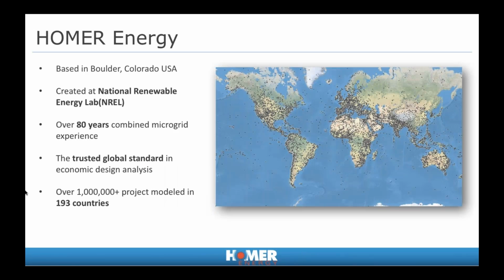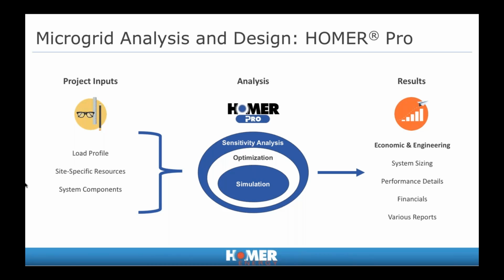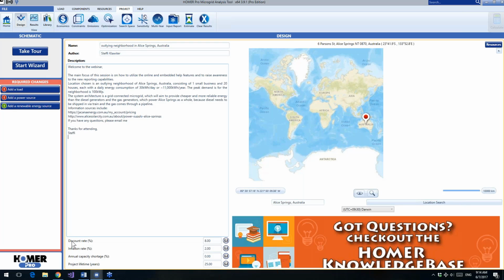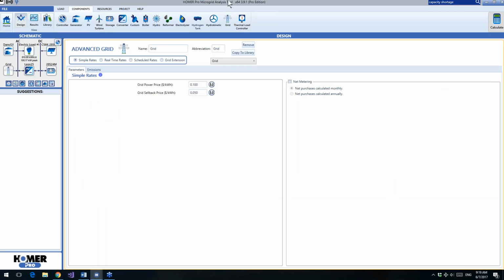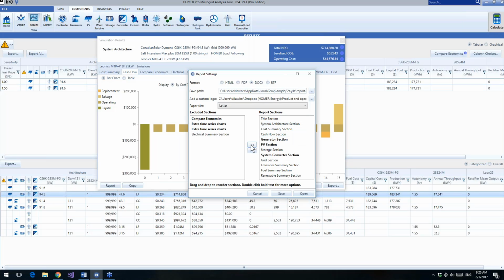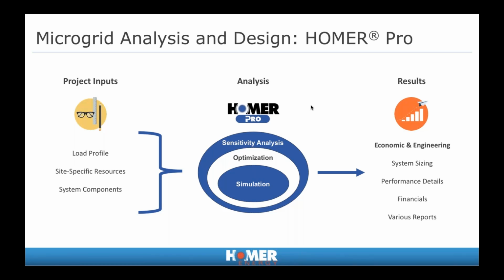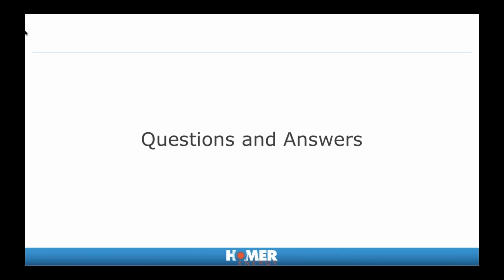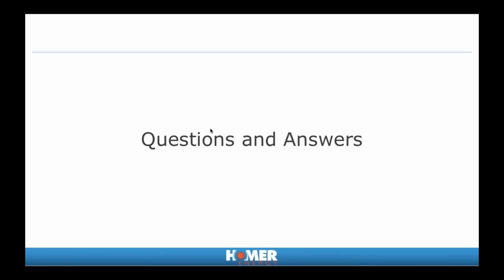What's New in HOMER Pro v3.9 - 6/7/17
A recording of the training webinar on 6/6/2017.